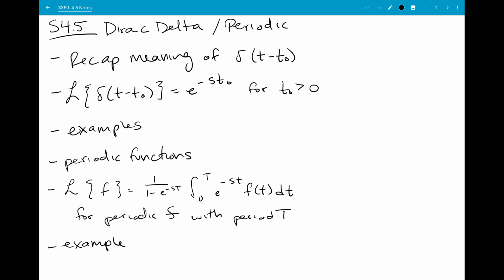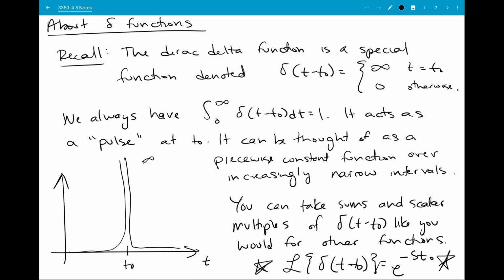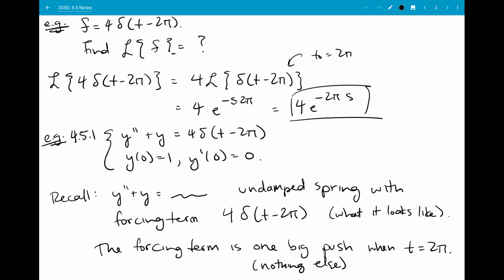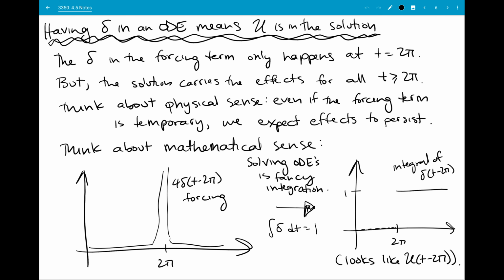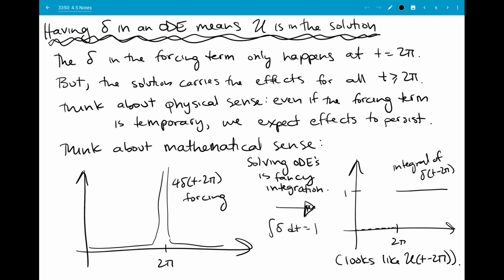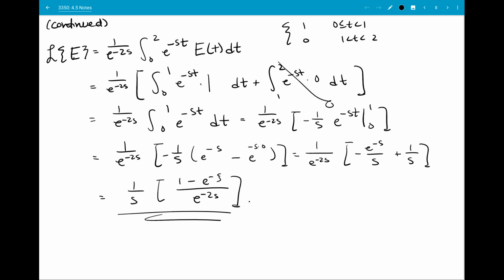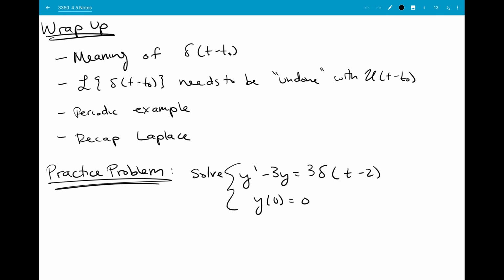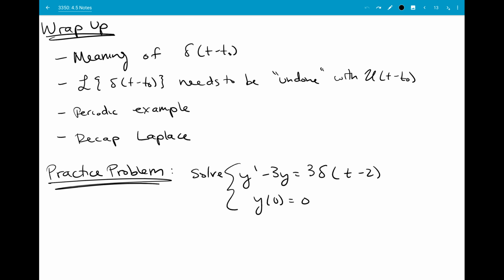4.5: Last Laplace - wrapup (7/7)